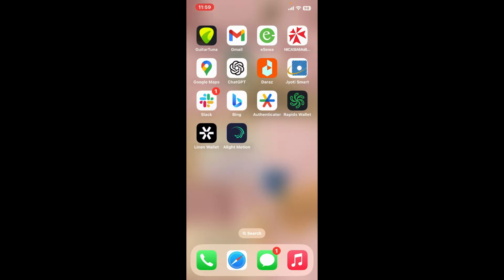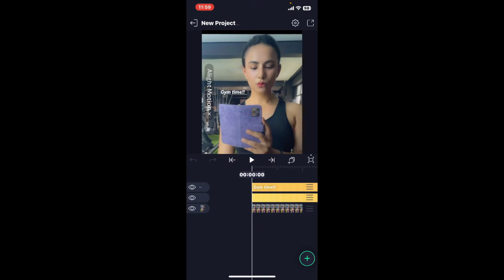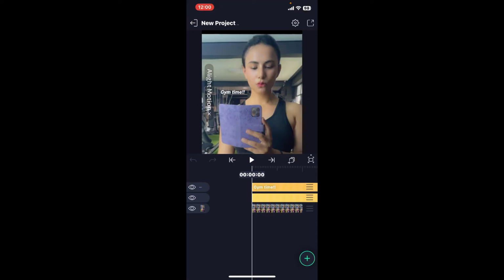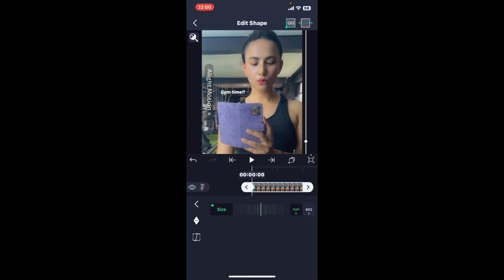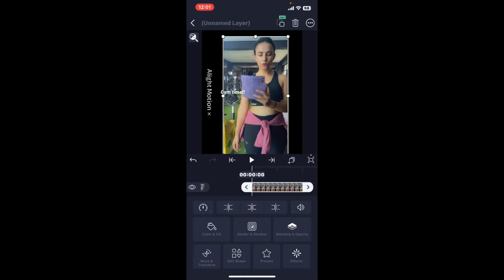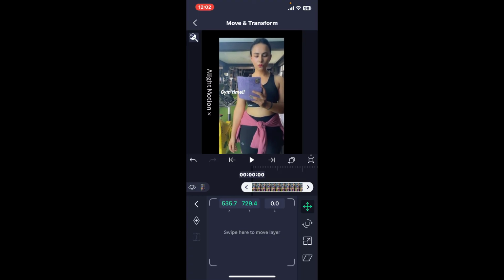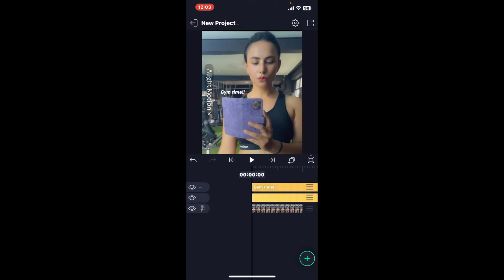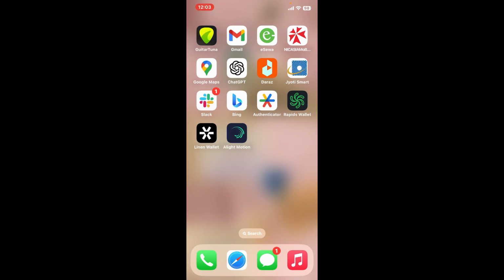How to Crop Video in Alight Motion App 2024?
In this tutorial, we'll guide you through the process of cropping videos using Alight Motion, a powerful mobile app for creating animations and videos. Cropping allows you to trim and adjust the size of your videos, focusing on the essential parts and enhancing visual composition.

Cropping videos in Alight Motion is essential for refining your video projects, and we'll walk you through each step to ensure you can crop videos effectively.
Feel free to customize the description based on specific features of Alight Motion, additional tips on video cropping techniques, and your audience's preferences.